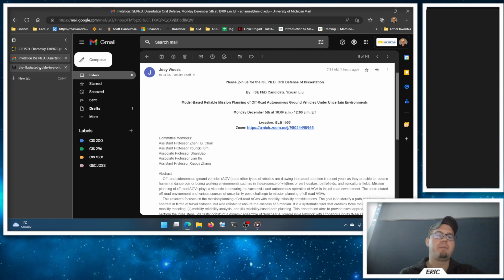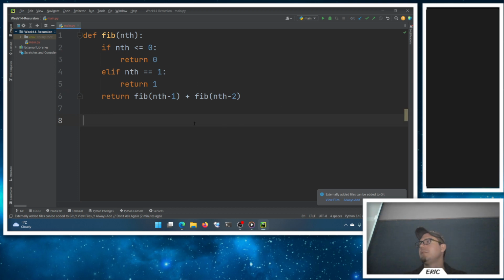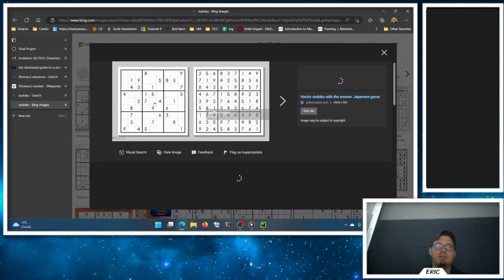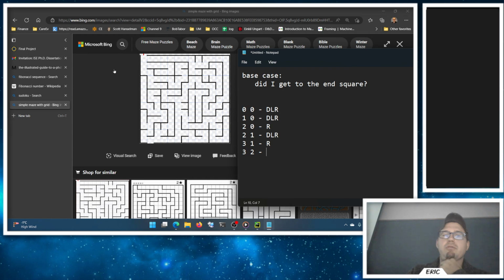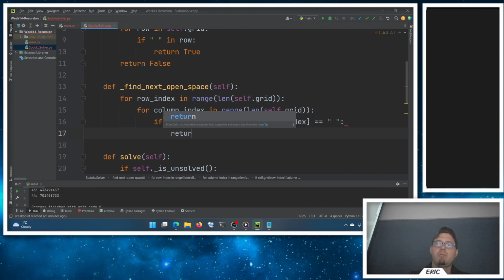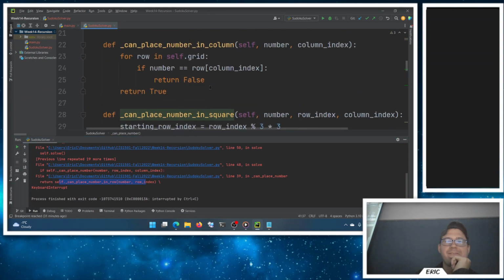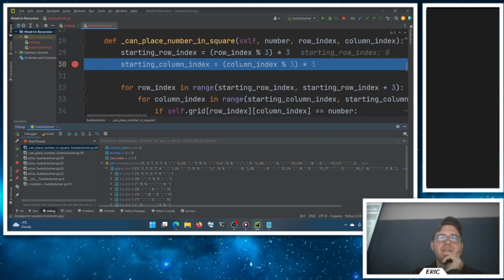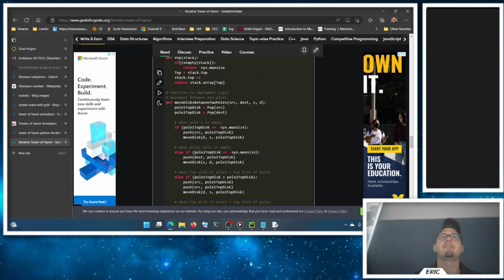CIS 1501 - CS1 for Data Scientists ( Python ) - Recursion - Fall 2022